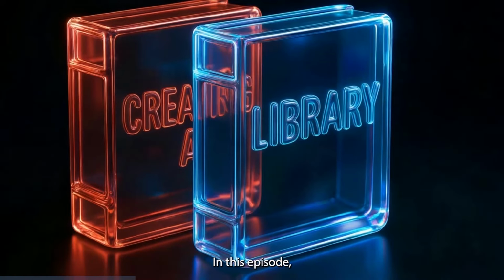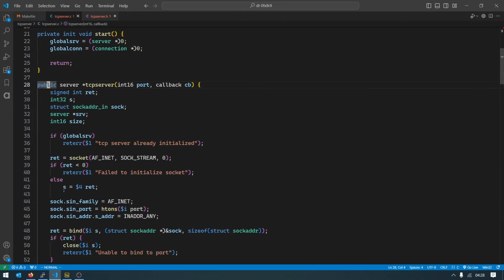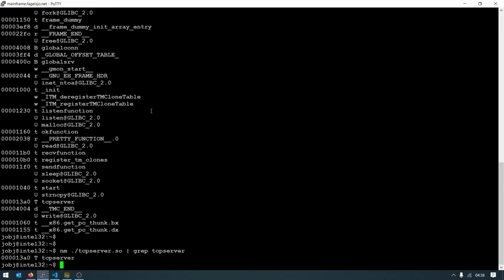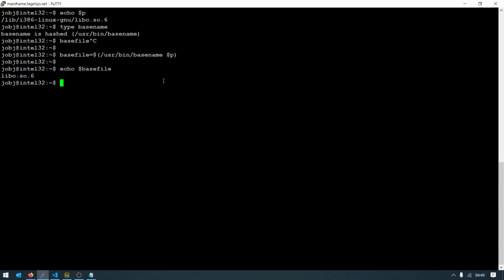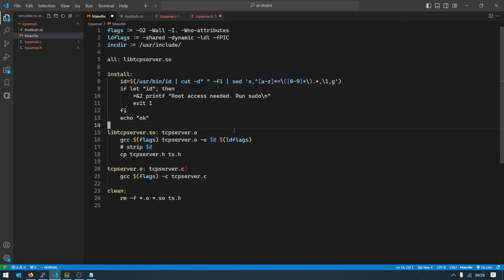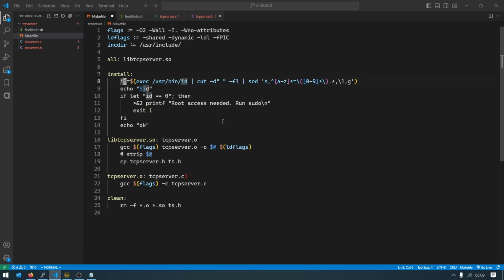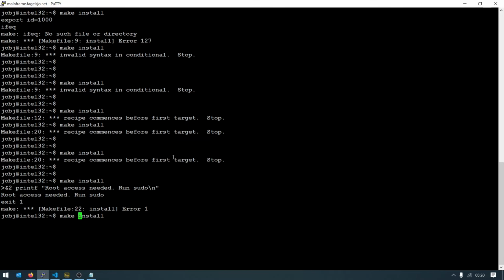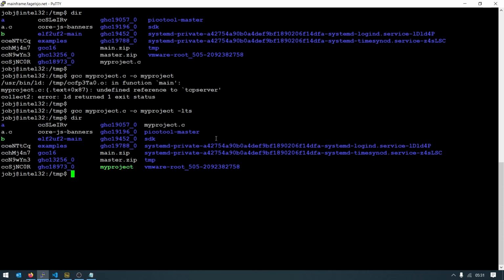Project: How to create a Library in C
Today we will take an existing C project and learn how to turn it into a proper shared library. We'll start by selecting which functions to be part of our public API, and make sure to export them, making all internal functions private.

Then we'll modify our Makefile so instead of creating a standard binary executable, we want to compile the project into a dynamically linked, shared library. We'll also figure out the include- and library directories of the local machine.

And last, we'll write the installation scripts, putting everything at the right place.

Happy coding!
JB

References

3. Code repository

00:00:00 Introduction
00:00:57 Project description
00:04:50 Choosing public API
00:13:45 Modifying Makefile
00:17:54 Installation scripts
01:11:24 Testing it out 🍒